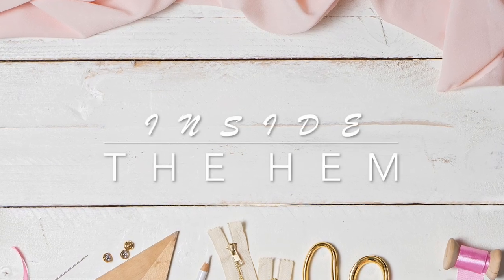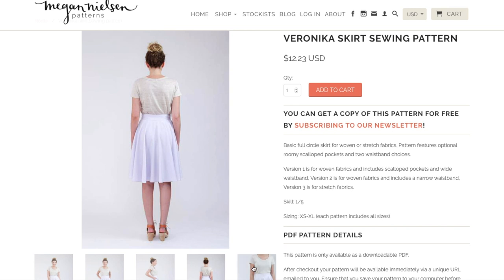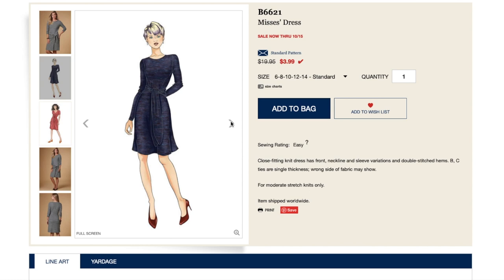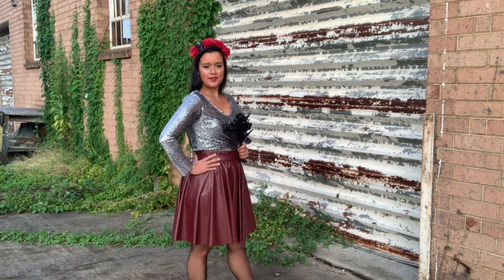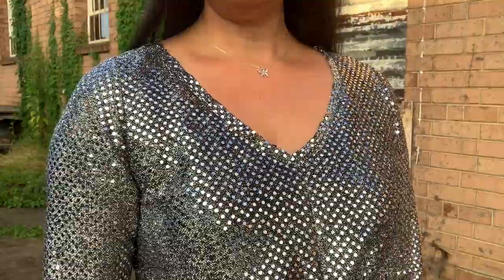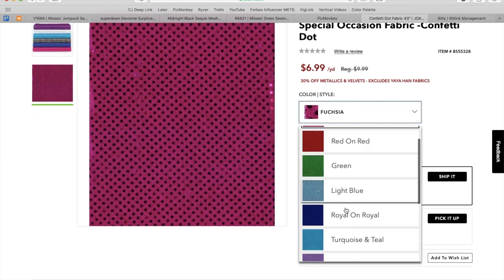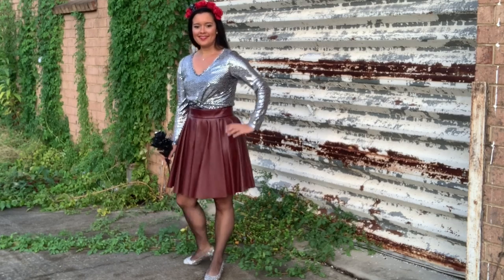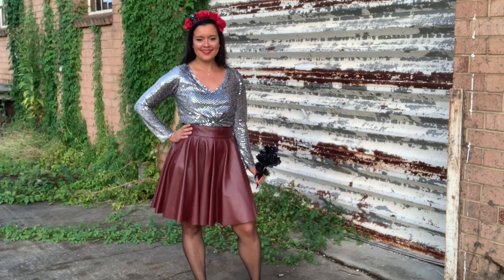My DIY Outfit for Halloween '19! | B6621 + Veronika Skirt Sewing Patterns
Make It Monday is dedicated to Halloween! I've put together what I think is a really cute themed outfit...not a costume...that anyone could wear and look festive but not overdone!

Skirt Fabric: pleather, exact not available.